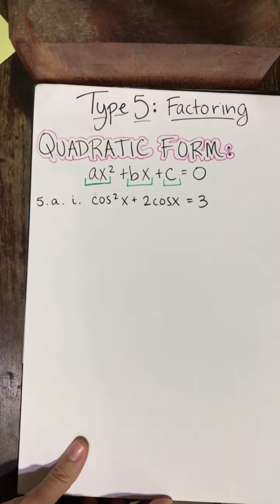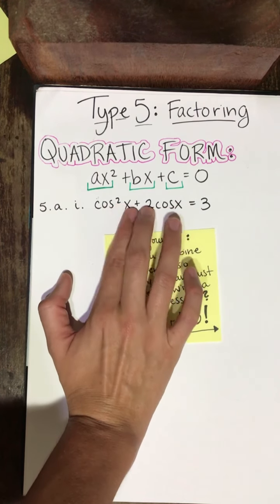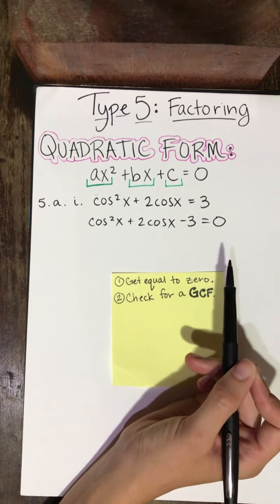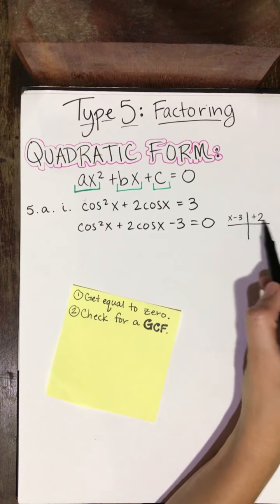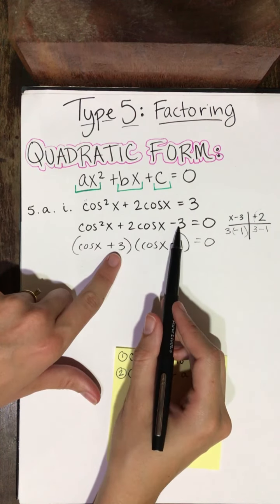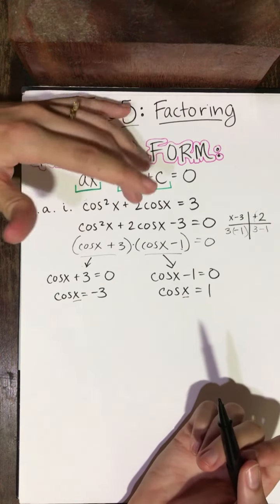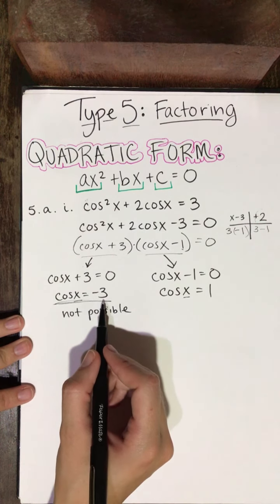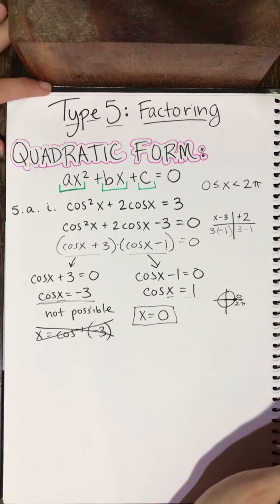Type 5ai - Factoring in Quadratic Form